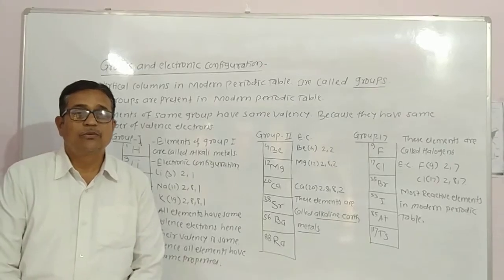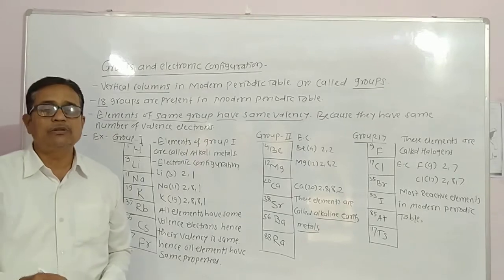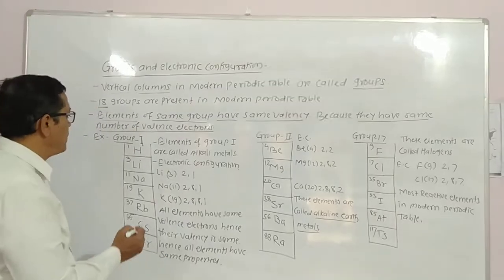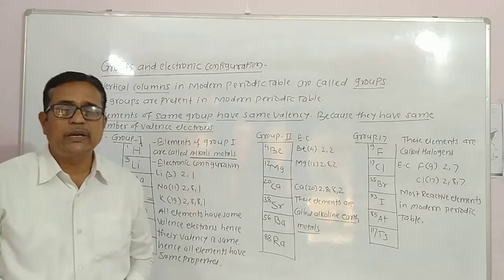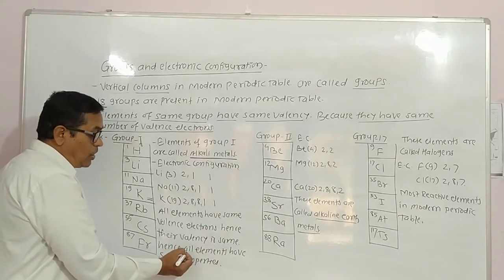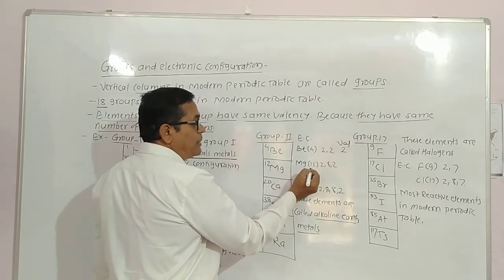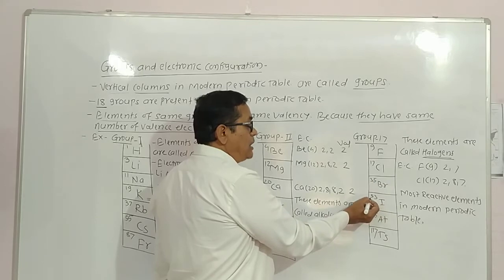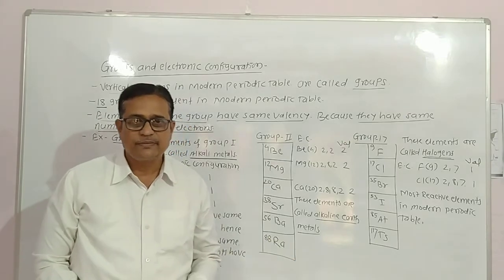Groups and electronic configuration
Class 10 with Bhandekar sir